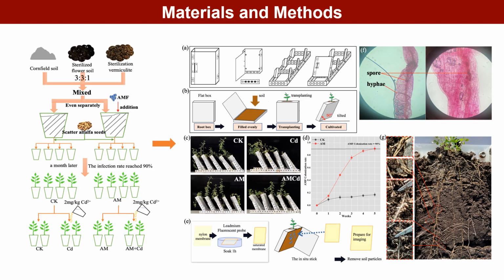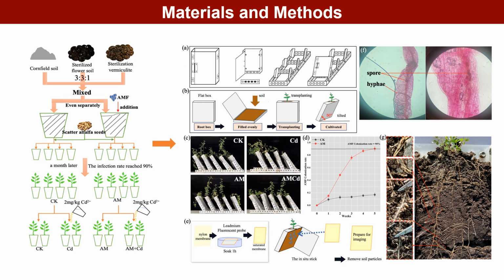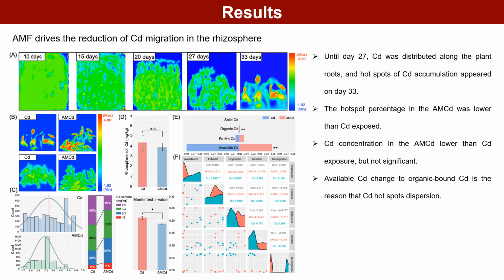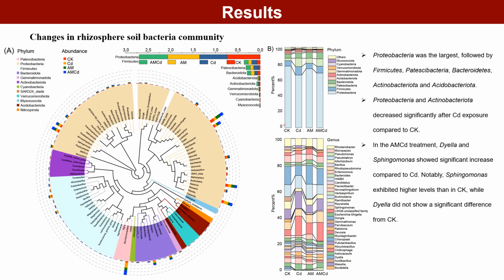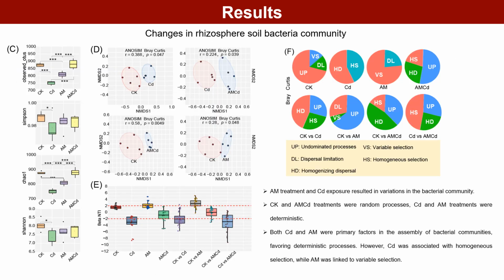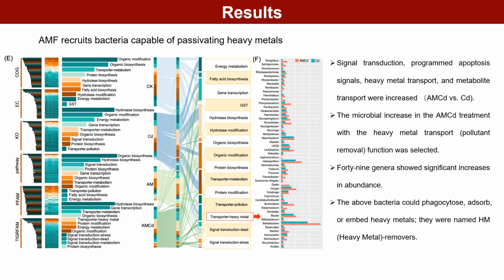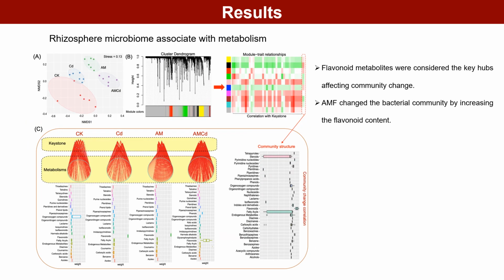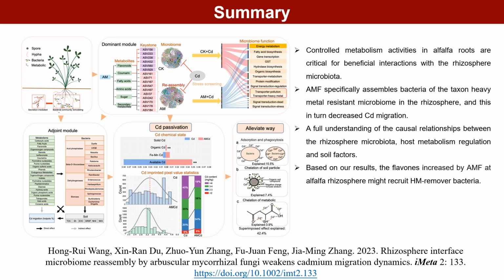Rhizosphere interface microbiome reassembly by arbuscular mycorrhizal fungi weaken cadmium migration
Hong-Rui Wang, Xin-Ran Du, Zhuo-Yun Zhang, et al. 2023. Rhizosphere interface microbiome reassembly by arbuscular mycorrhizal fungi weakens cadmium migration dynamics. iMeta 2: e133.
The prevalence of cadmium Cd-polluted agricultural soils is increasing globally, and arbuscular mycorrhizal fungi AMF can reduce the absorption of heavy metals by plants and improve mineral nutrition. However, the immobilization of the rhizosphere on cadmium is often overlooked. In this study, Glomus mosseae and Medicago sativa were established as symbiotes, and Cd migration and environmental properties in the rhizosphere were analyzed. AMF reduced Cd migration, and Cd2+ changed to an organic-bound state. AMF symbiosis treatment and Cd exposure resulted in microbial community variation, exhibiting a distinct deterministic process NTI more than2, which ultimately resulted in a core microbiome function of heavy metal resistance and nutrient cycling. AMF increased available N and P, extracellular enzyme activity LaC, LiP, and CAT, organic matter content TOC, EOC, and GRSP, and Eh of the rhizosphere soil, significantly correlating with decreased Cd migration pless than 0.05. Furthermore, AMF significantly affected root metabolism by upregulating 739 metabolites, with flavonoids being the main factor causing microbiome variation. The structural equation model and variance partial analysis revealed that the superposition of the root metabolites, microbial, and soil exhibited the maximum explanation rate for Cd migration reduction 42.4%, and the microbial model had the highest single explanation rate 15.5%. Thus, the AMF in the rhizosphere microenvironment can regulate metabolitesoilmicrobial interactions, reducing Cd migration. In summary, the study provides a new scientific explanation for how AMF improves plant Cd tolerance and offers a sustainable solution that could benefit both the environment and human health.